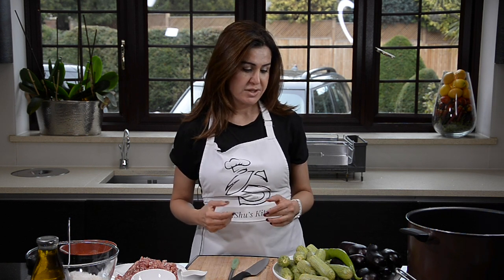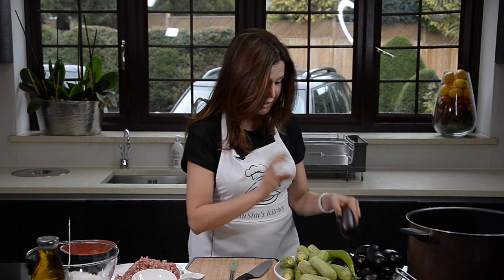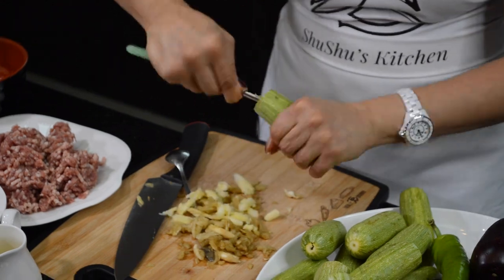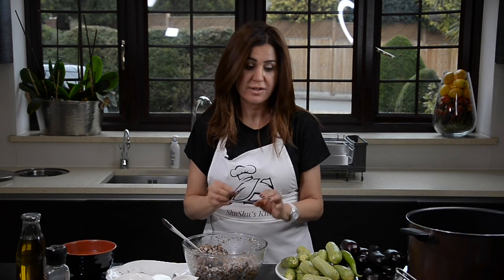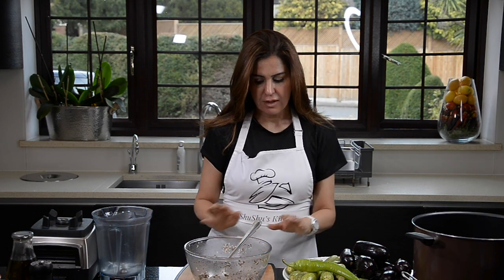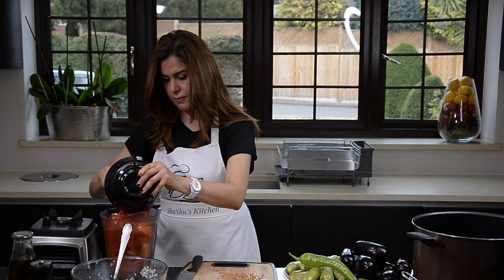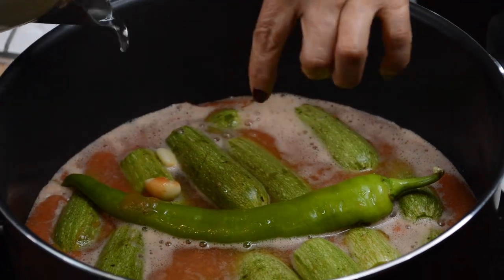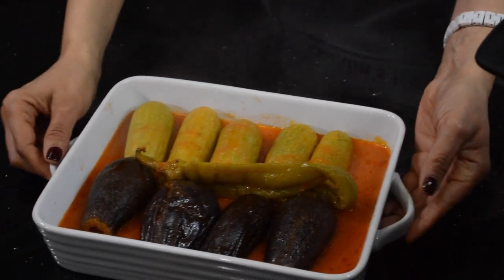Mahshi “Stuffed Aubergine & Courgette”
Also, Happy Halloween 🎃!!